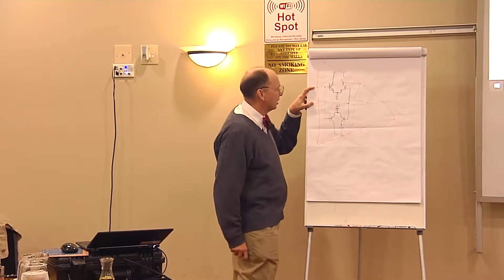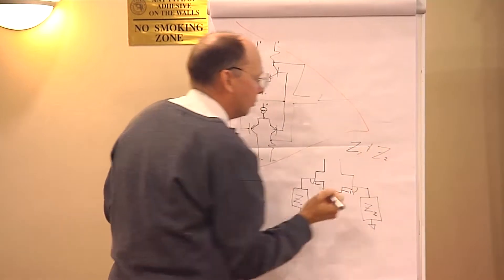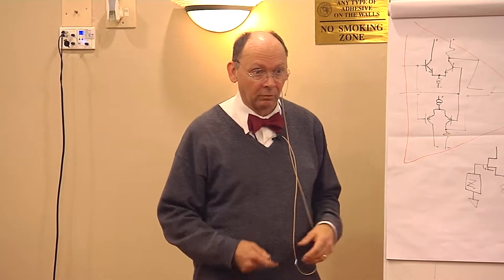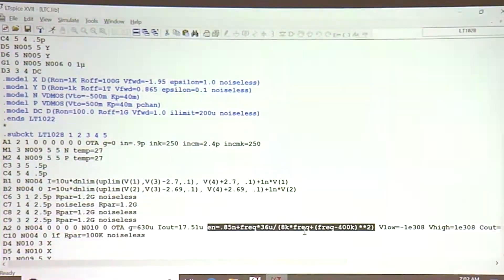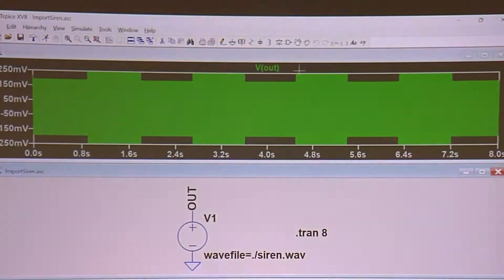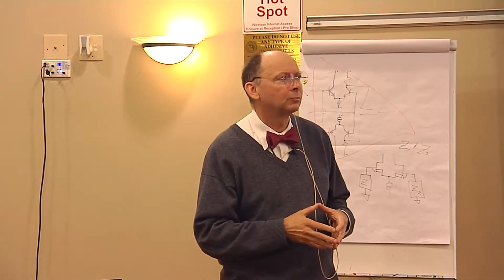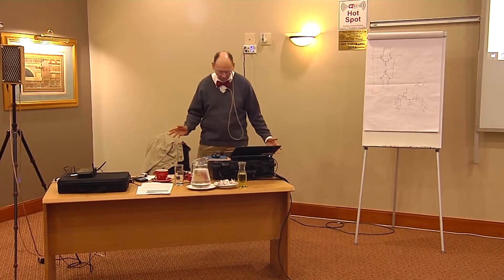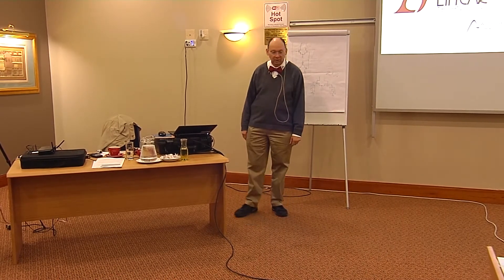LT Spice with Mike Engelhardt, 6/6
Learn the ins and outs of LT spice as presented by its creator Mike Engelhardt